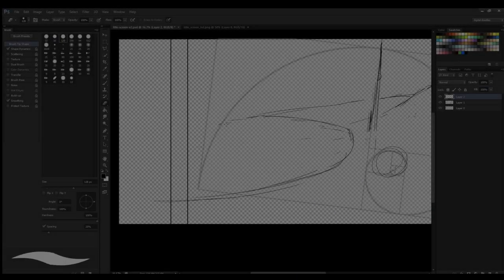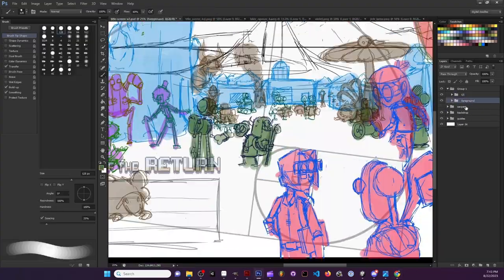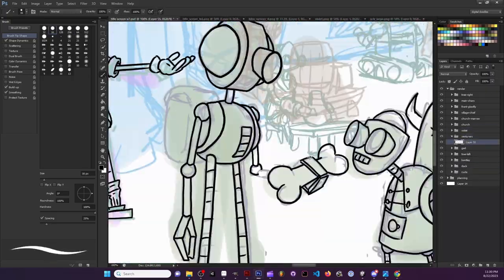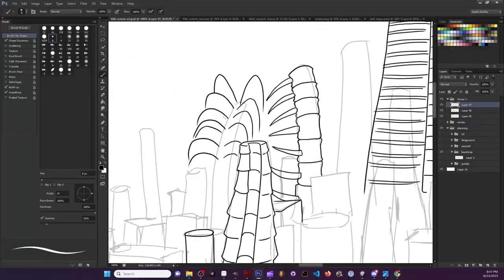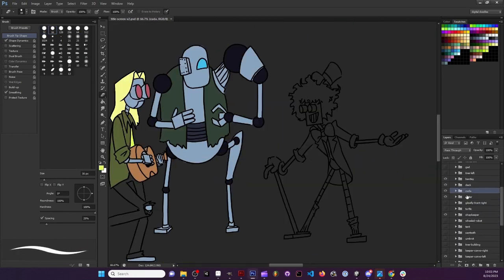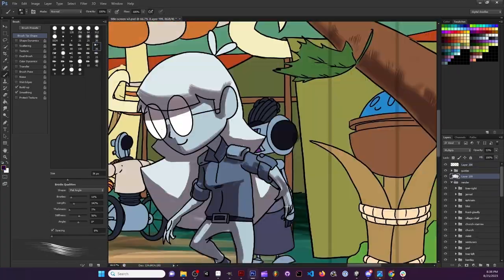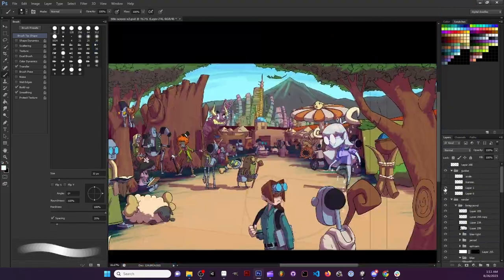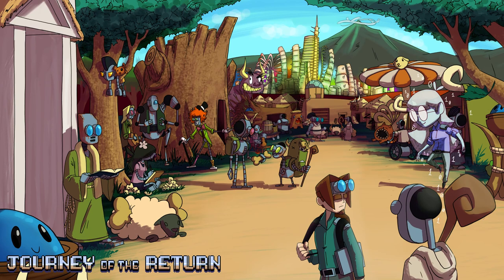20 Hours of Drawing in 7 Minutes (With Commentary)!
This week I drew a new splash screen for my game! It took me over 20 hours and (I think) around 300 layers in photoshop.

I'm going to go sleep now.

Come hang out with me on Discord!